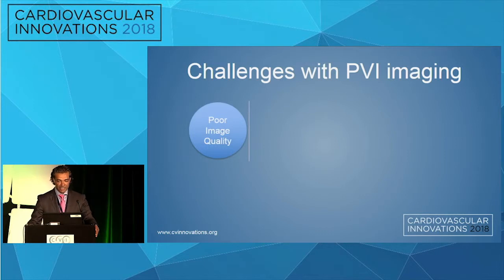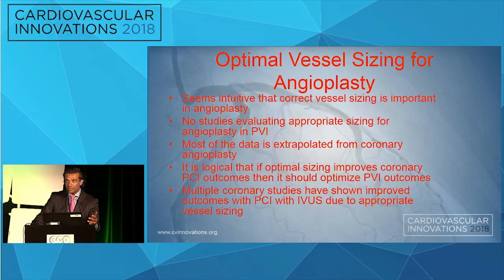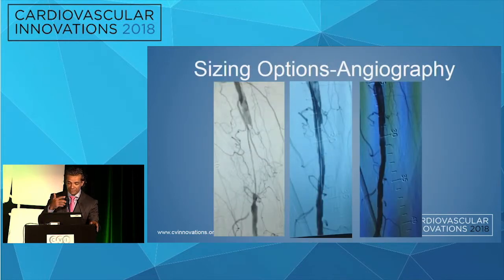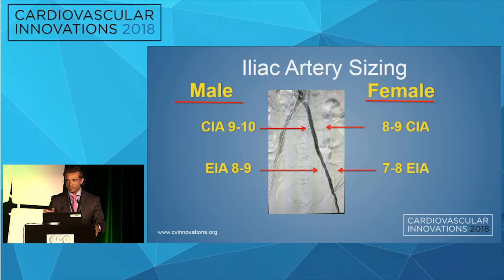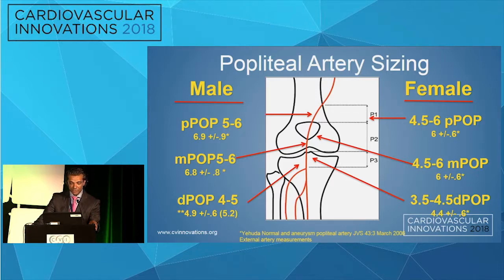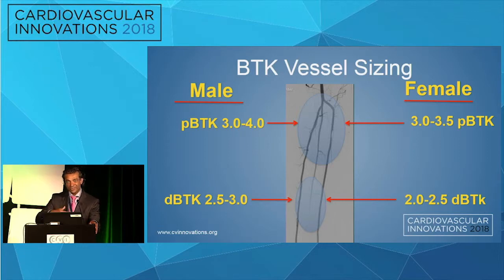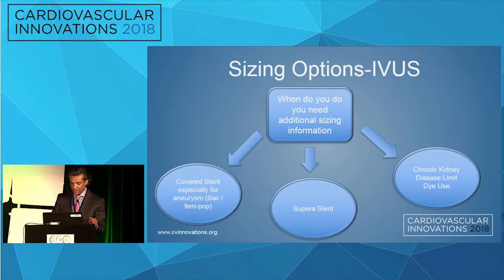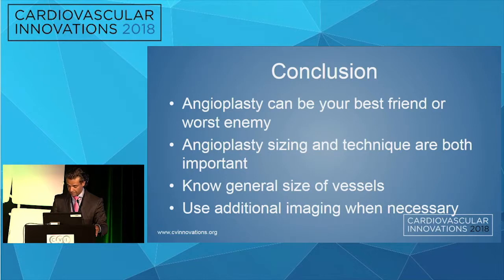CVI2018 Session: Technical tips on angioplasty and sizing, master's approach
Technical tips on angioplasty and sizing, Master's approach
Jaafer Golzar, MD